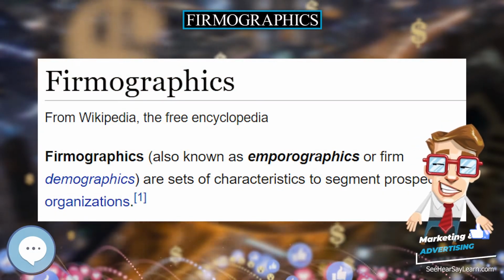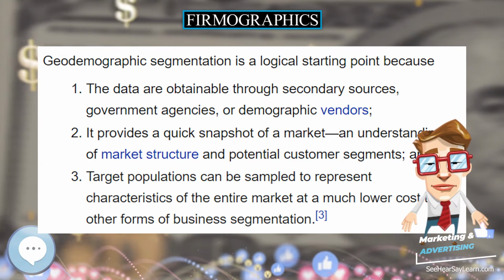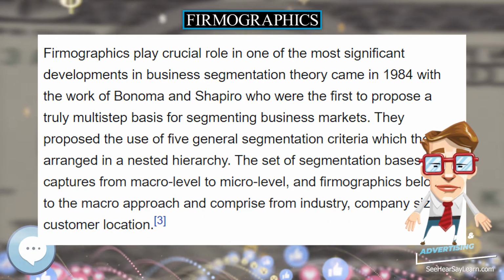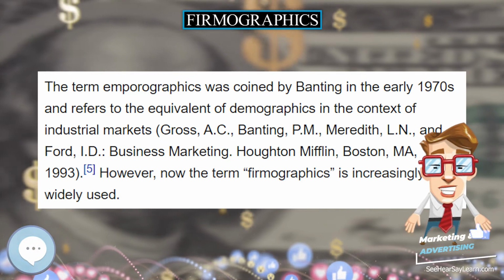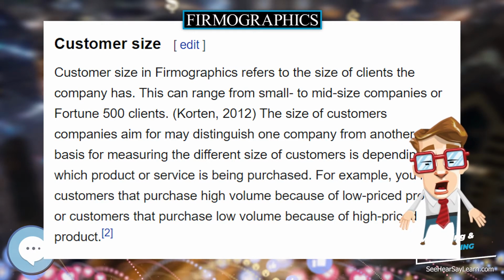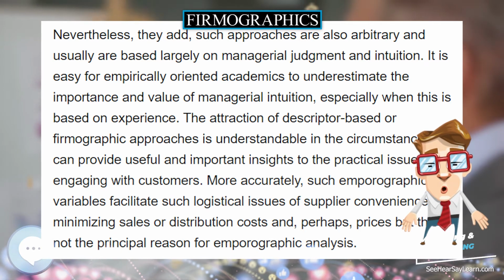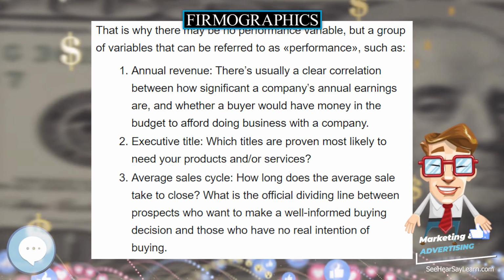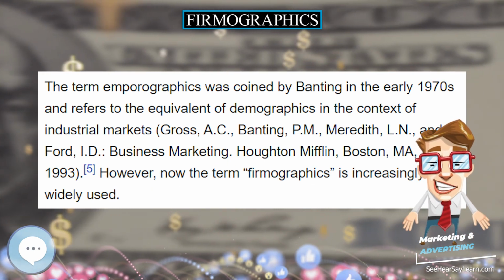Firmographics 💲 Marketing & Advertising💲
Firmographics (also known as emporographics or firm demographics) are sets of characteristics to segment prospect organizations.